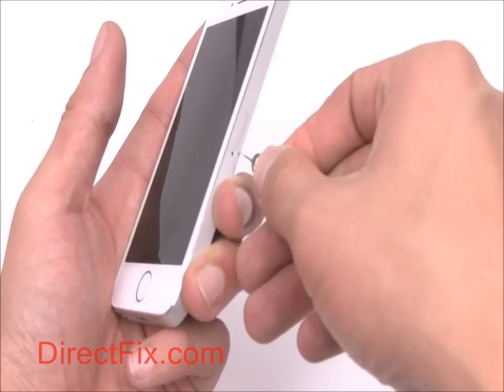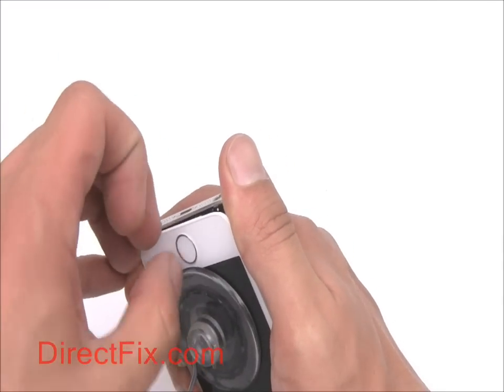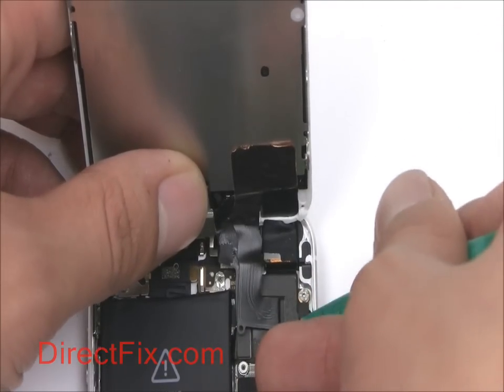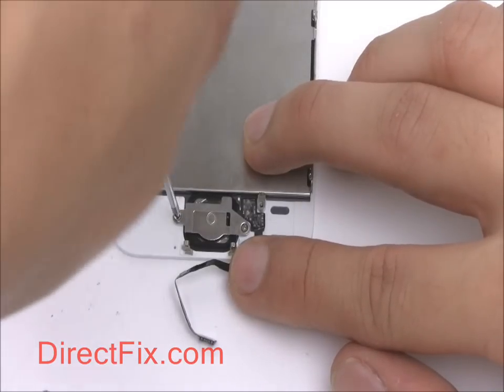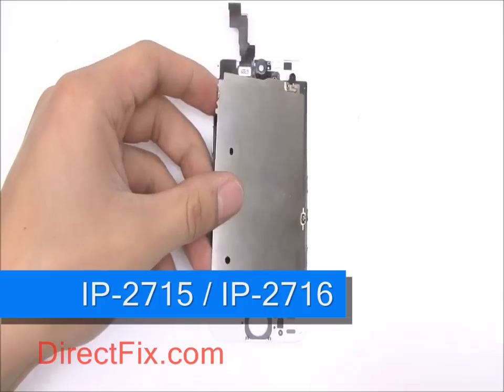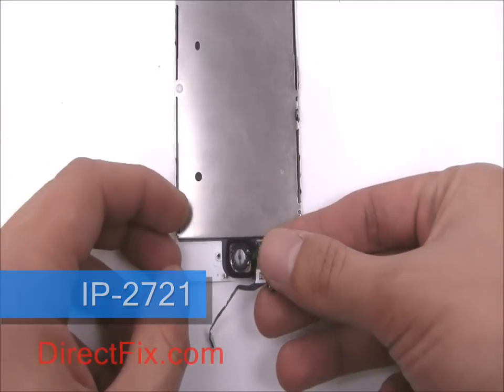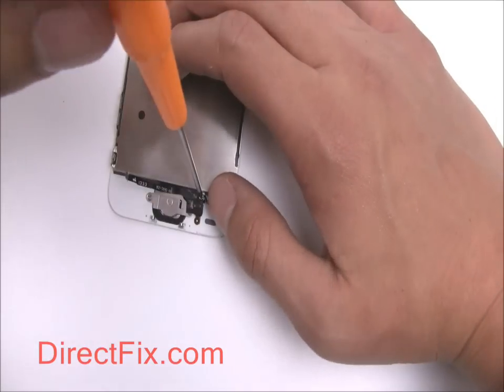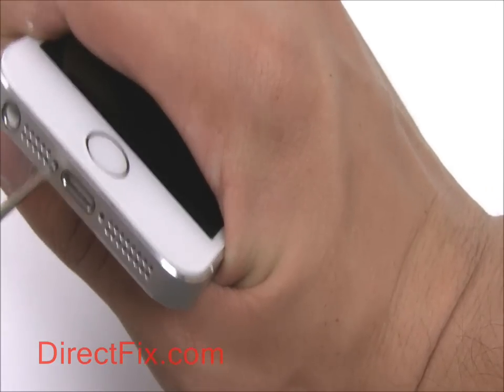How to iPhone 5S Screen Replacement Repair Directions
Learn how to preform the iphone 5s screen replacement and repair with this video repair guide. In these iphone 5s screen video directions we will show you everything you need to know to replace a broken or cracked iphone 5s screen.

We will show you how to remove the screen with the correct process and tools along with full direction on how to re-install the 5s screen starting in the video at 7:40

Below is a list of tools we used in the iphone 5s screen repair video. Our step-by-step 5s screen repair videos are unparallel to any other directions on the market. No worries our iphone support team is only and email away if you need help.

---If we helped you today, please return the favor by following us! --

Additional Information:
DirectFix assumes no liability for damage or personal injury incurred as a result of the information contained in this repair video. We recommends using safety first when working with any parts or tools including iphone tools, pentalobe screw drivers, xacto knife, spudger, #00 screw drivers on any tools seen or used in this video.

Watching this video does not imply any warranty or guarantee that you will be able to preform this repair. Any injury or damage caused to the device during the repair or from any tools used even if purchased from us are the sole responsibility of the user and not directfix. You are doing this repair at your own risk.